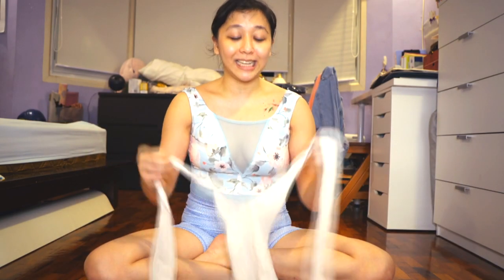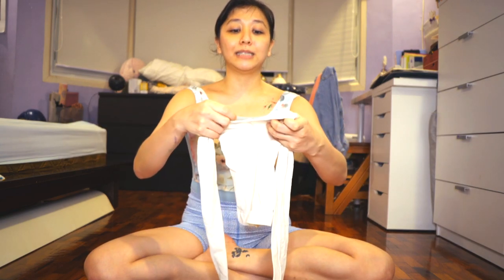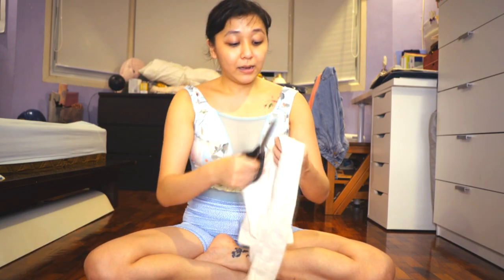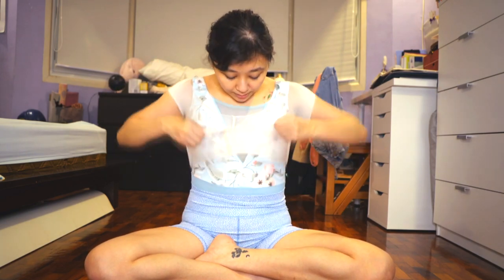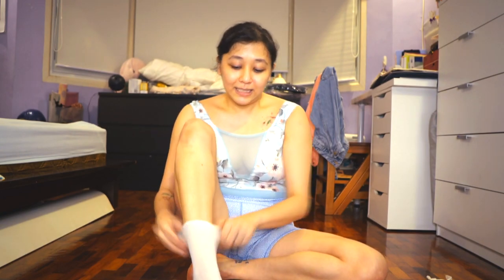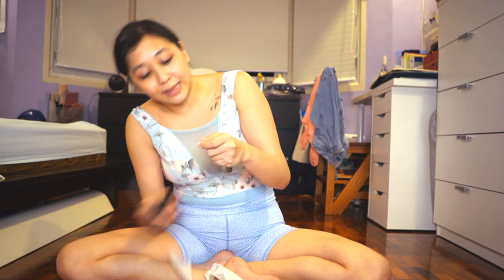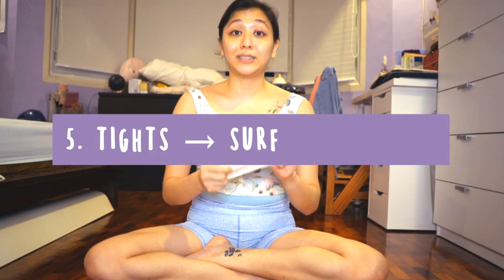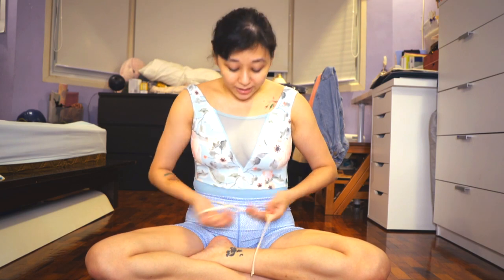How to upcycle ALL parts of your old dance tights | zero waste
An estimated 250,000 tons of hosiery -- the material that tights are made from -- are thrown into landfills each year (Ecomono, 2019). As dancers, we have to care for the Earth that provides us our stage, and so in this video, I'll be teaching you how to upcycle your old dance tights (something we have so much of as dancers!). We'll be using all the parts of your tights, to make sure that nothing goes to waste!

⏰ Timestamps for your quick reference!
0:00 Intro
01:07 What you need (old dance tights, scissors | optional: sewing, tie dye mtls, essential oils, soap, silica gel)
01:20 Inner nude leotard / Dance shirt / Dance shrug
04:57 Dance socks
06:47 Hair ties
08:09 Soap holder
11:09 Surface or screen cleaners
12:17 Alignment belt
13:04 Dry pointes alternative

🩰 Aside from your typical online ballet class, enrolling gets you access to our private playlist of how-to & choreography videos!
🆓 Your first class is free!

CREDITS
🎥 Edited by Vernice Mendoza